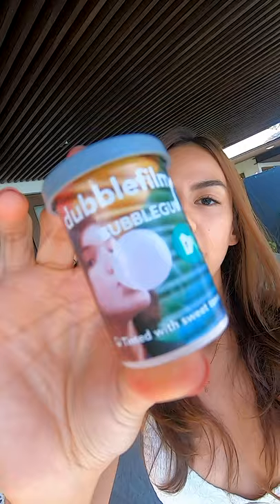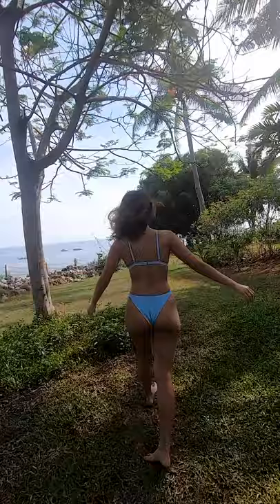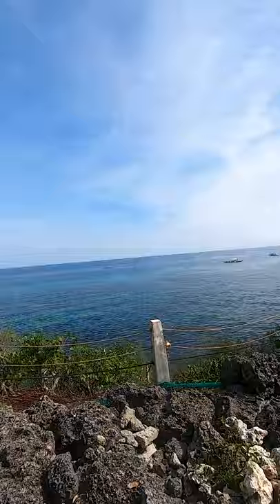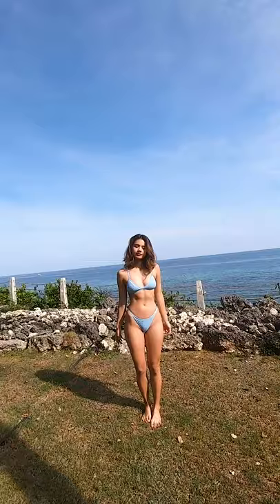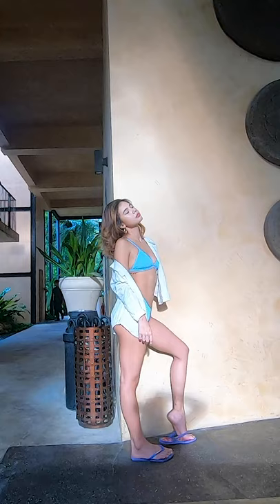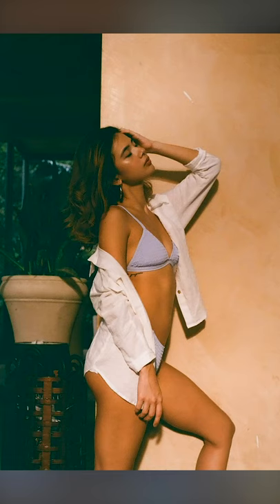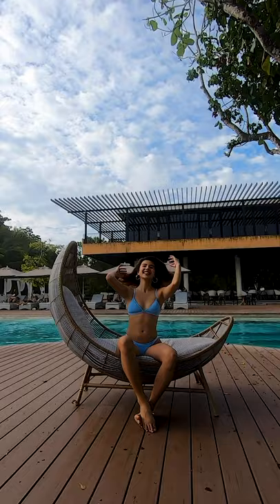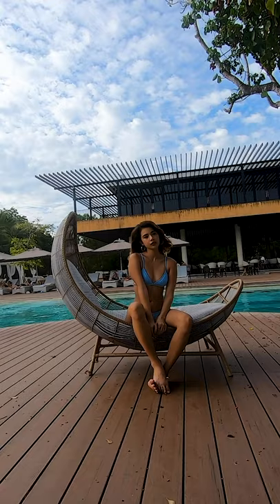Photo Walk with my film camera | Behind The Scenes with Janina Manipol & Lexi Mendi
Thought I’d take you guys behind the scenes with me on my first but definitely not the last photowalk.

I used my Pentax K1000 film camera with a Dubble Film “Bubblegum” film roll. Capturing my stunning friend @leximendi in this beautiful paradise in Bohol, Philippines. All photos are un-edited and fresh out of the roll.

Framing, composition, setting the right shutter speed and aperture is really important when it comes to photography.

Tag your photoshoot buddy and comment your favourite photo 1? 2? 3? All?! :))

Hope you guys enjoyed watching this video!